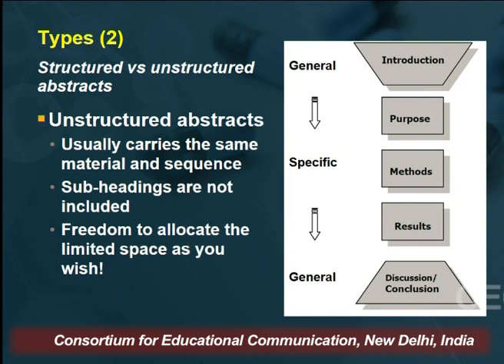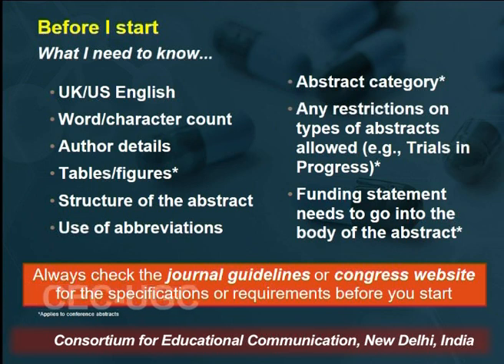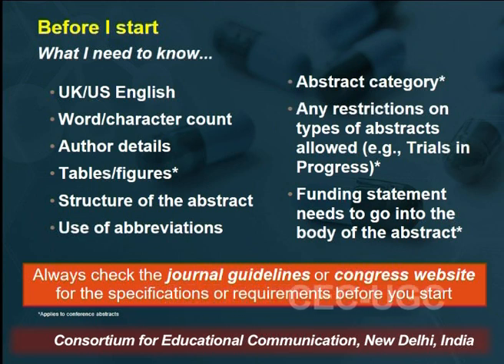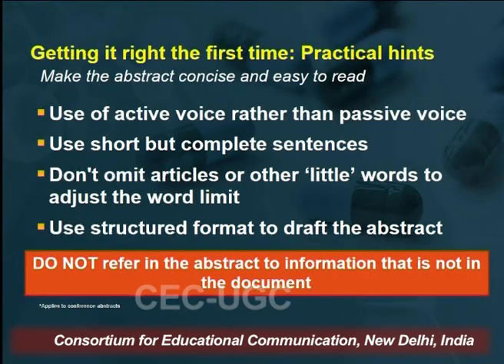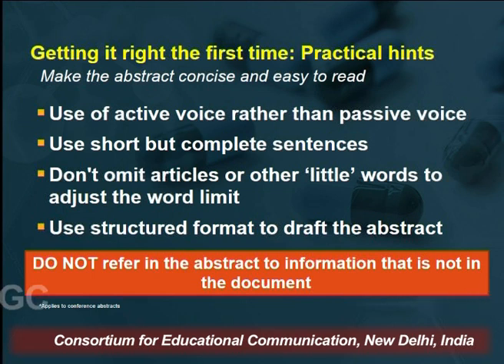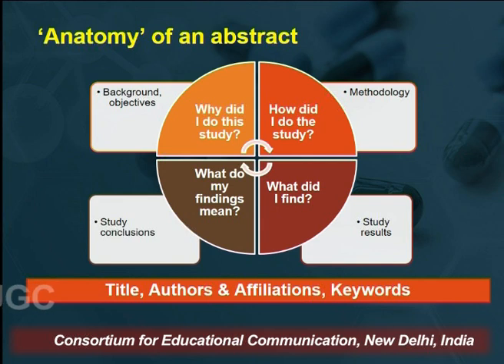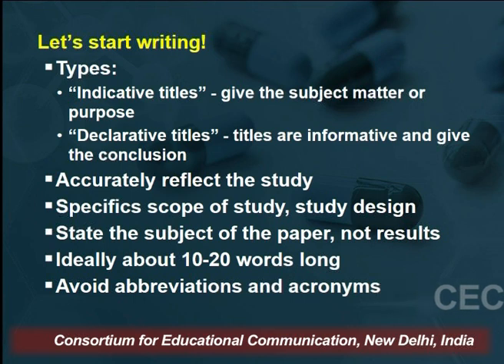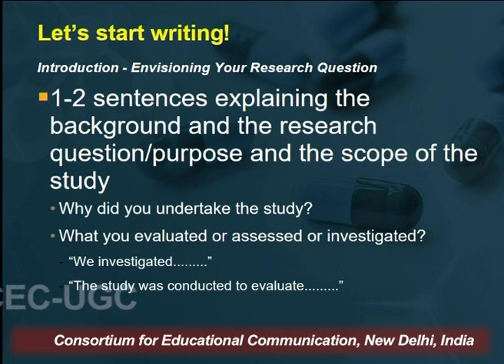Scientific Writing - 2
This Lecture talks about Scientific Writing - 2.